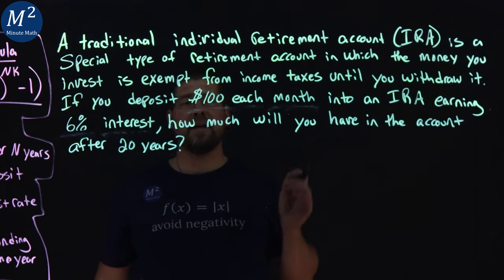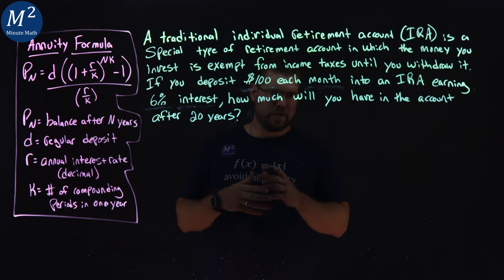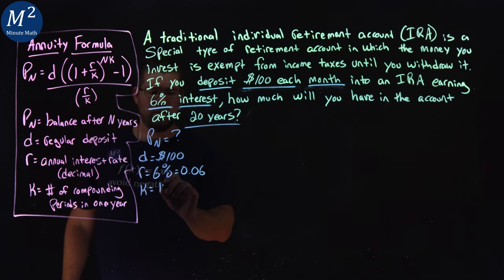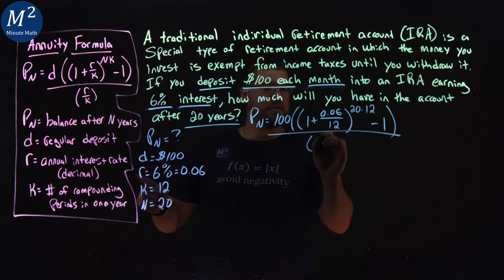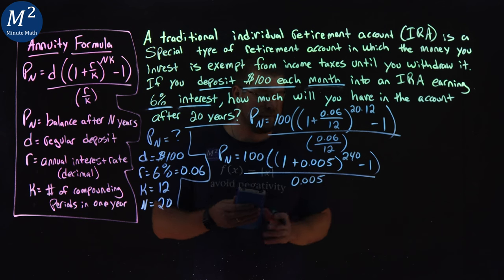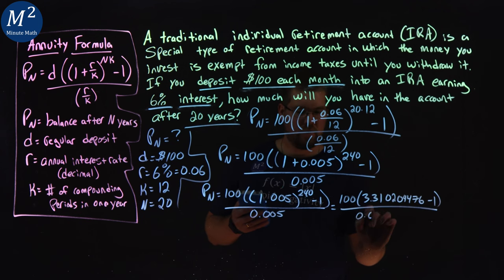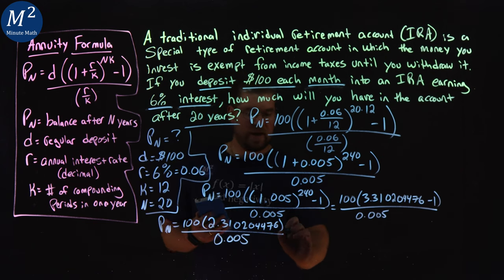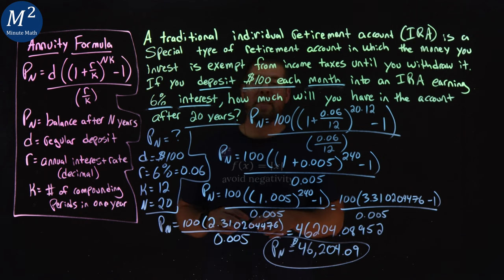How to use the Annuity Formula to Calculate your Retirement Account Amount in the Future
Welcome to Minute Math! In this video, we'll dive into the world of retirement planning and show you how to use the annuity formula to calculate the future value of your retirement account. This knowledge is essential for anyone looking to secure their financial future.

Problem Scenario: Traditional Individual Retirement Accounts (IRAs) offer a tax-advantaged way to save for retirement. In this scenario, you deposit $100 each month into an IRA with a 6% interest rate. But how much will your account be worth after 20 years? We've got the solution!

Explore Retirement Planning: We'll break down the annuity formula, walking you through the calculation process step by step. By the end of this video, you'll be equipped to make informed decisions about your retirement savings.

Real-World Application: Discover how this knowledge can help you plan for a secure retirement. Whether you're just starting to save or looking to optimize your existing retirement accounts, this video offers valuable insights.

Like, Share, and Subscribe: If you find this video informative, please give it a thumbs up, share it with your friends, and consider subscribing to Minute Math for more content on financial planning, math tutorials, and strategies to secure your financial future.

We're here to simplify complex financial calculations and help you achieve your retirement goals.

Have questions or suggestions? Thank you for joining us, and let's explore the power of the annuity formula in calculating your retirement account's future value!